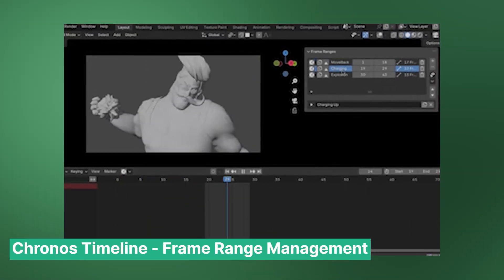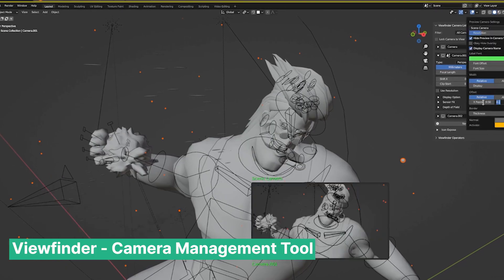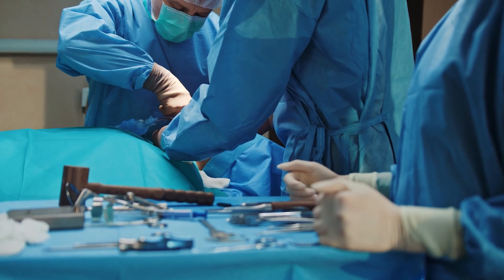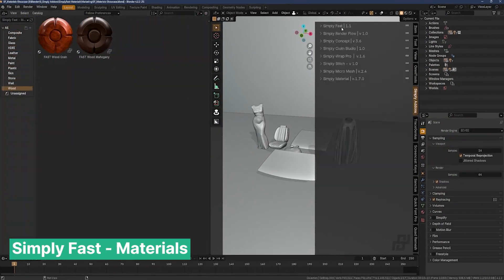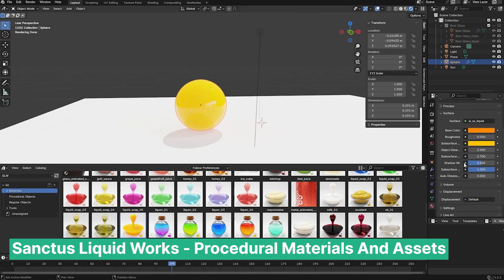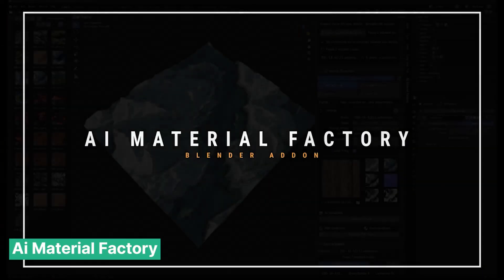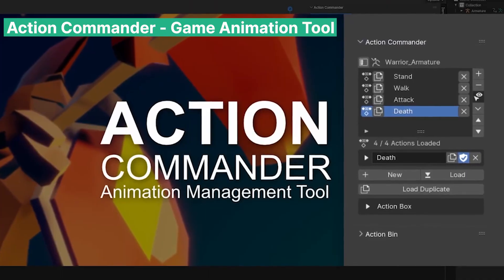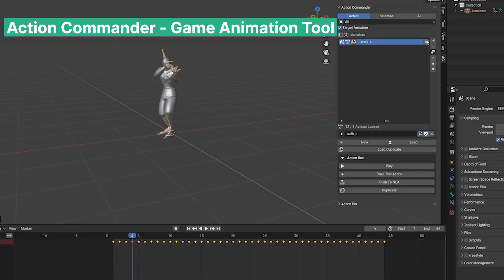Latest Blender Addons for Efficiency